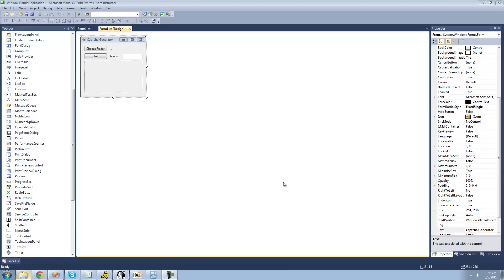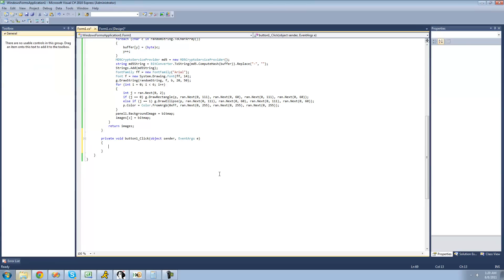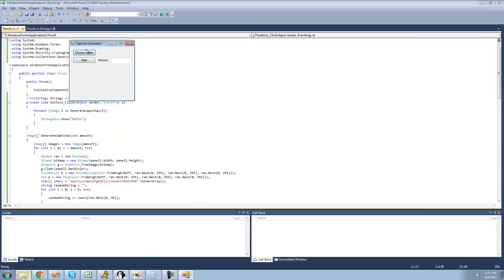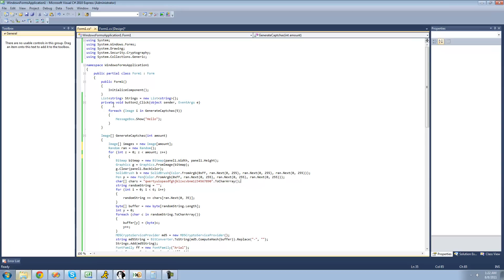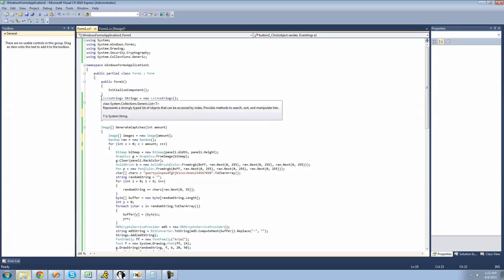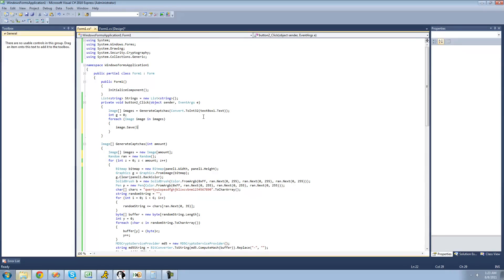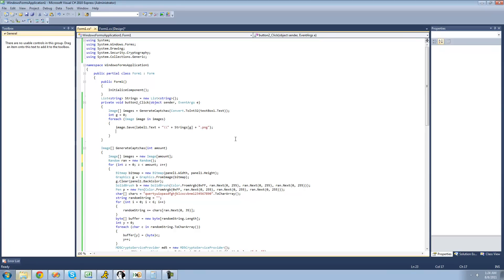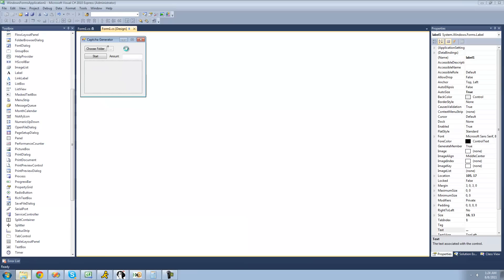C# Beginners Tutorial - 184 - Project 5 Captcha Generator, Saving the Images